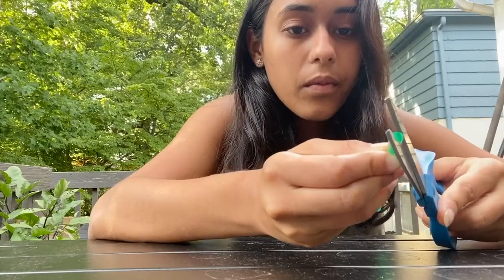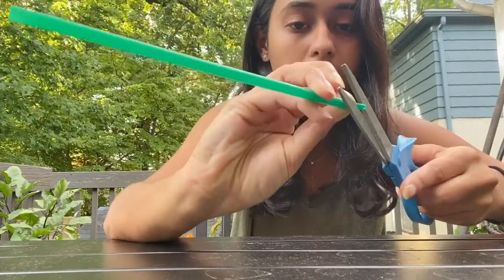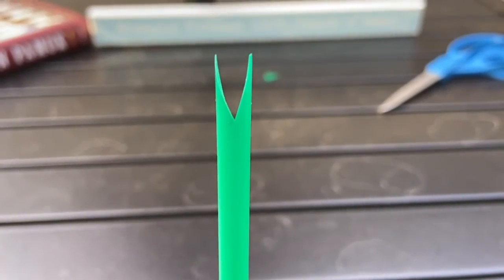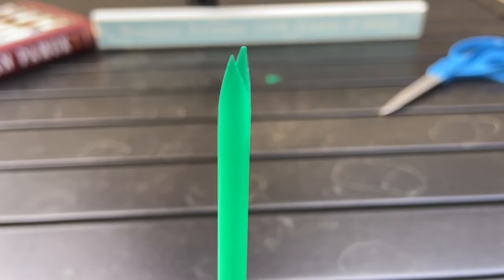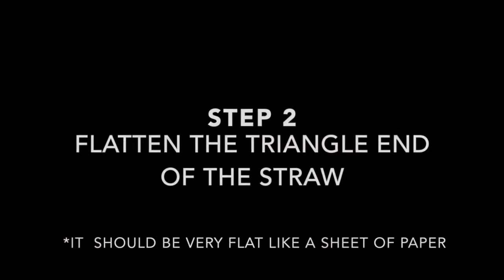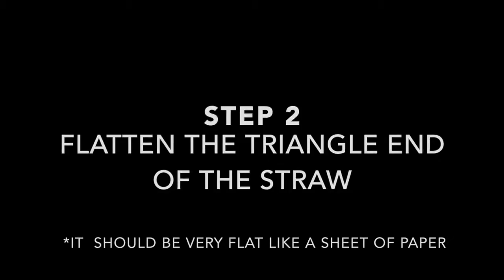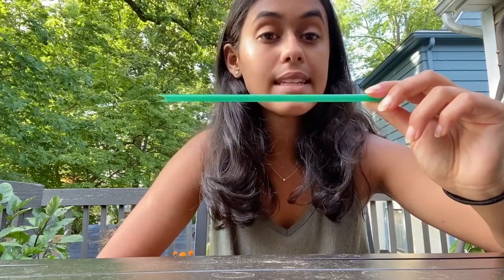ABTKids Daily | Make Your Own Instrument: Kazoo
It’s Spring and celebrate the outdoors by making your own kazoo with just a straw and scissors!

ABTKids is generously supported by Bloomberg Philanthropies.